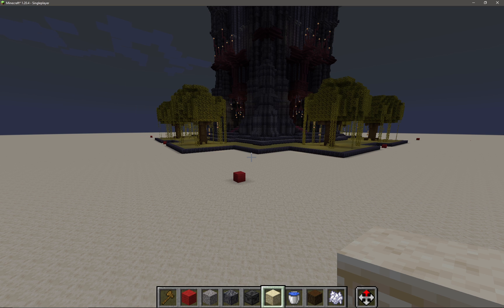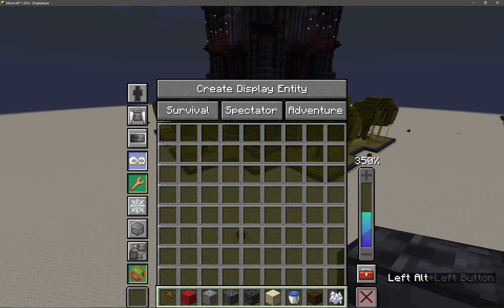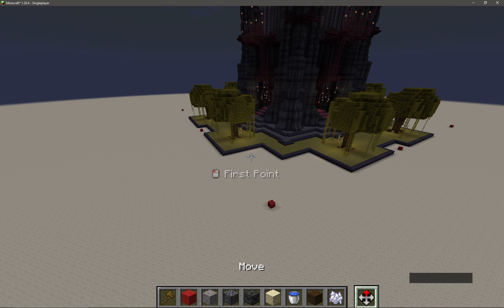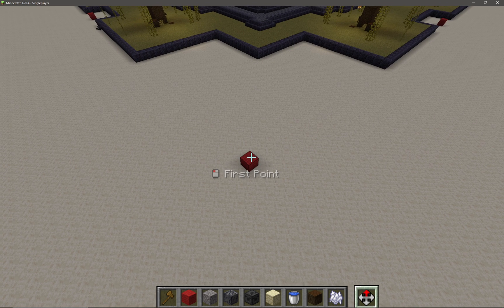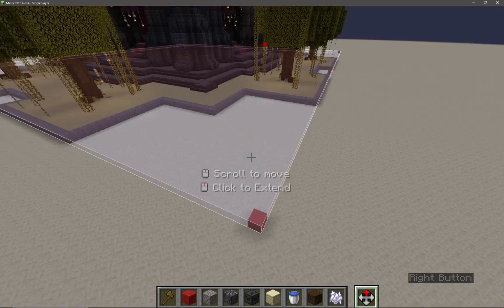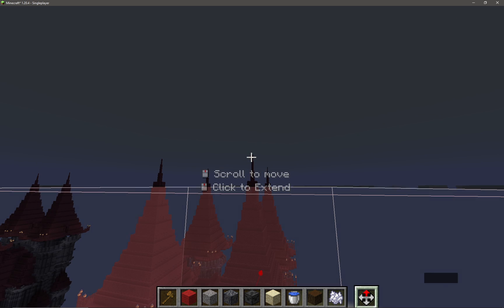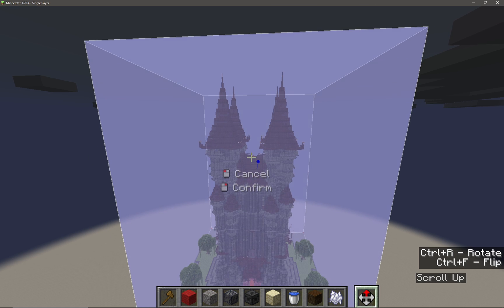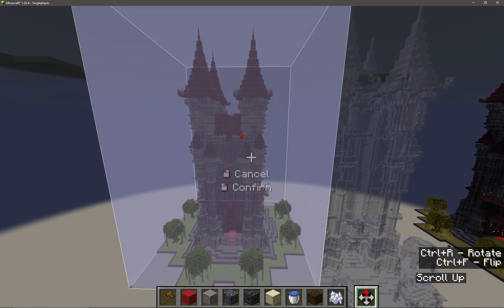Axiom - Move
Using the Axiom mod for Minecraft to move blocks within a selection box